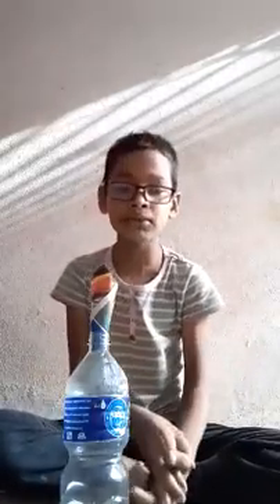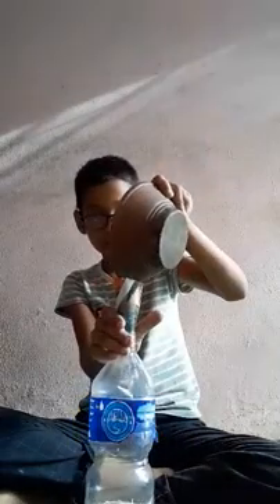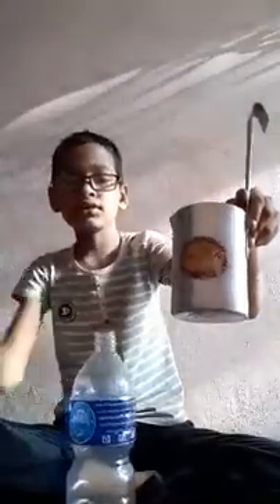local system of measurement# science activity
with the limited available resource SUDEEP CHALISE from class six practically doing science activity under Scientific learning. Learning by doing,
local system of measurement
observation of volume of liquid and rice measured by MANO.